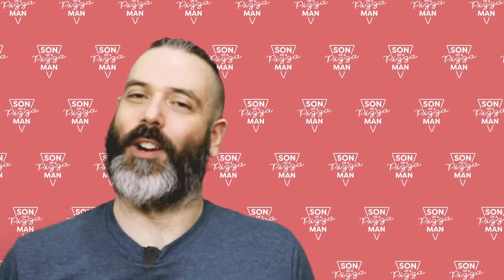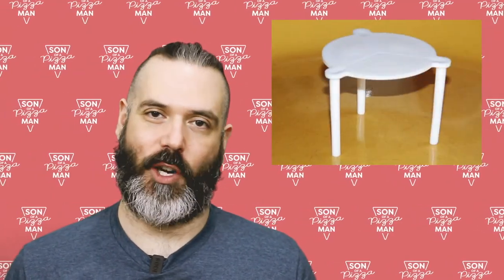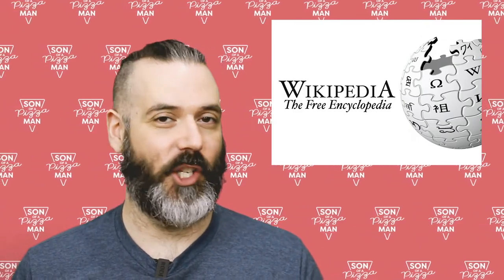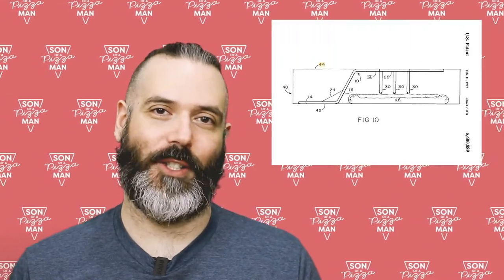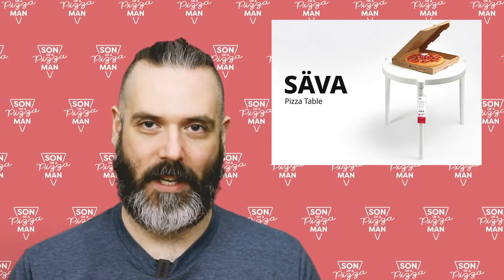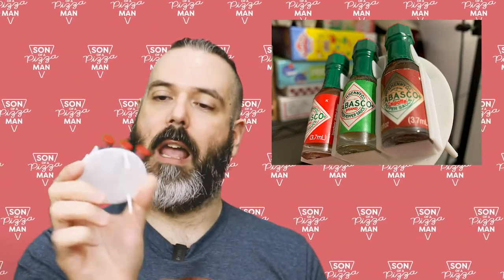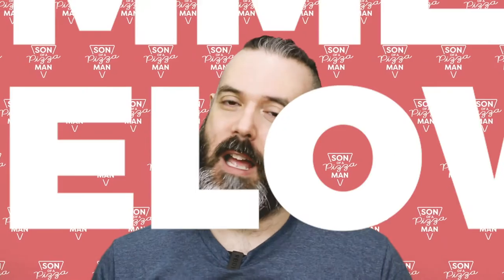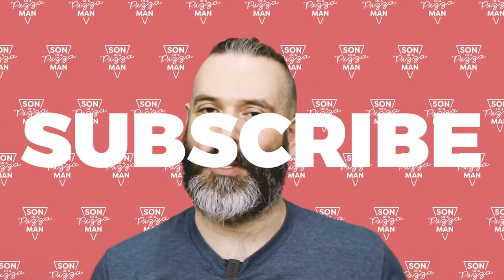What are Pizza Savers?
Curious about that tiny "table" on your pizza when you order take-out? Join me as I talk about pizza savers.

LET'S GET SOCIAL!

CREDITS!

Photography courtesy of:
Kedzie Photography